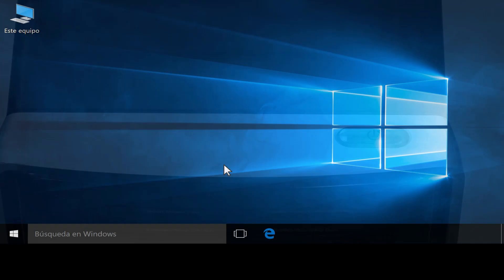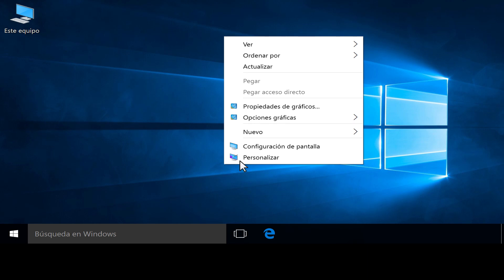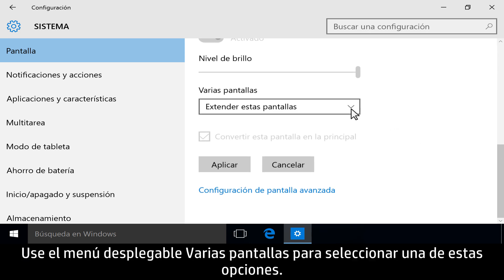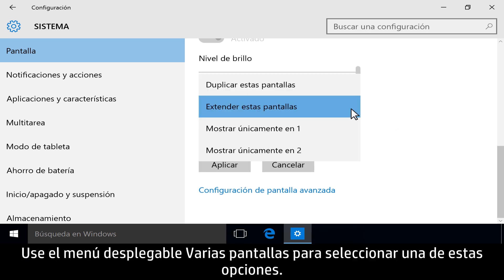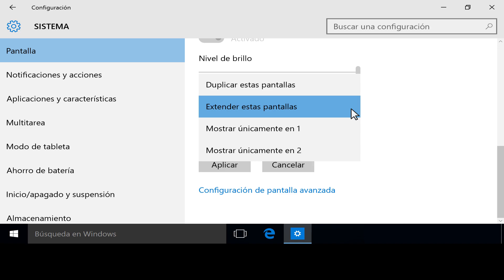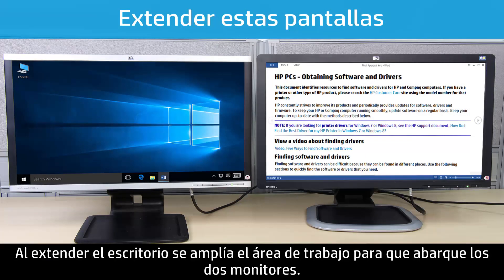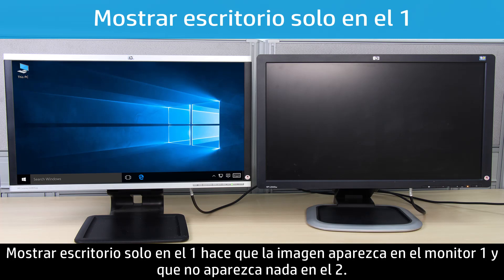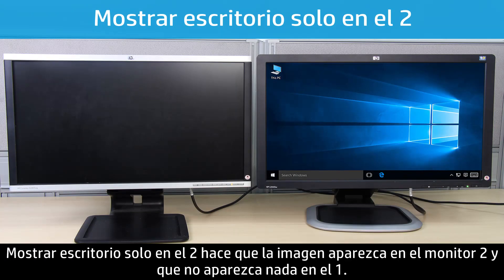Uso de dos o más monitores con un equipo en Windows 10 | HP Computers | HP Support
Vea cómo conectar y usar dos o más monitores con un equipo en Windows 10.

Hay más opciones de soporte para su dispositivo informático en hp.com/support.
Este video fue realizado por HP.

Capítulos:
00:00 Introducción
00:29 Paso 1: Conecte el monitor
00:45 Paso 2: Vaya a Configuración de pantalla
00:58 Paso 3: En Varias pantallas, elija Duplicar estas pantallas